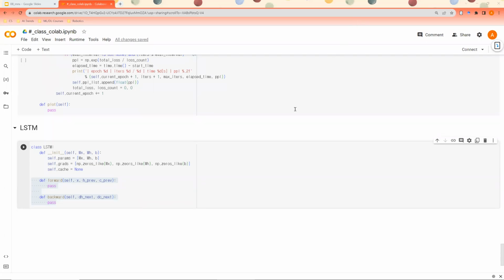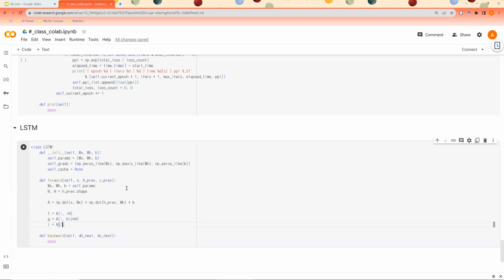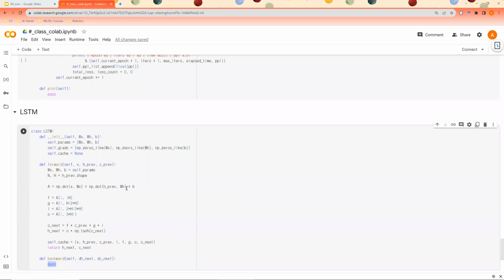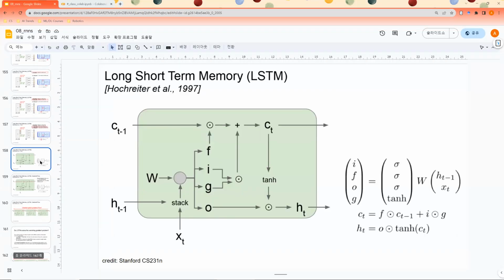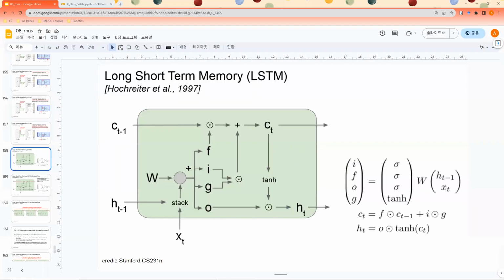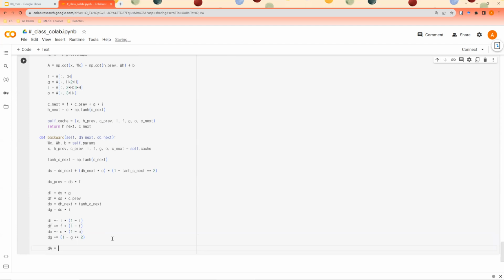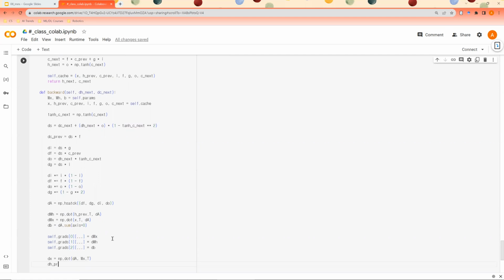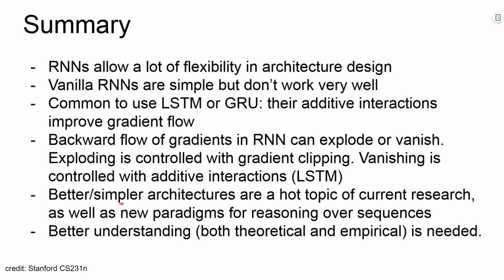Session 08 6 rnns eng